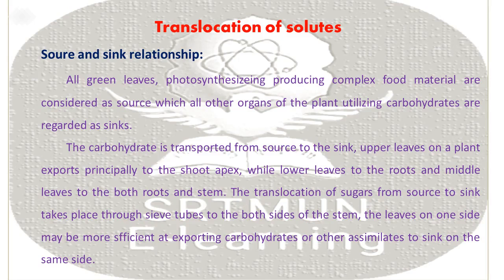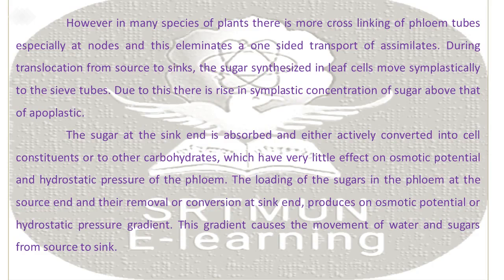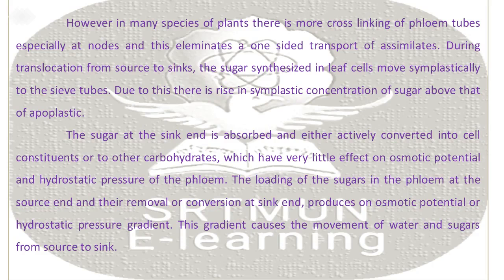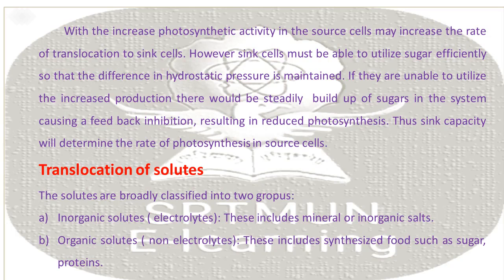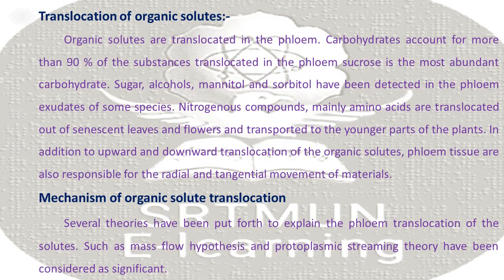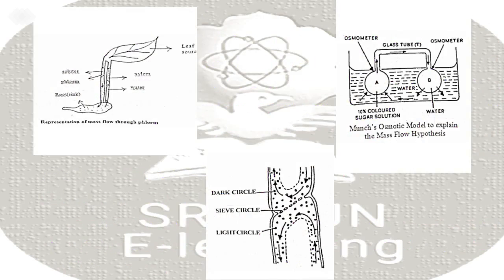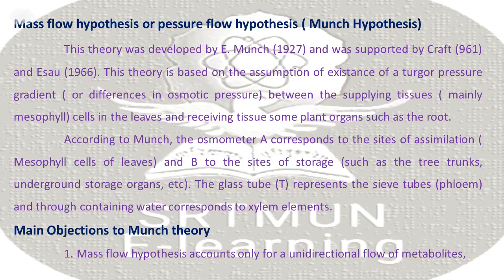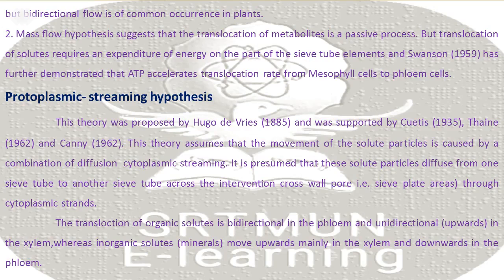Botany B Sc II & III, Plant physiology, Translocation of solutes By Shubhangi Chavan